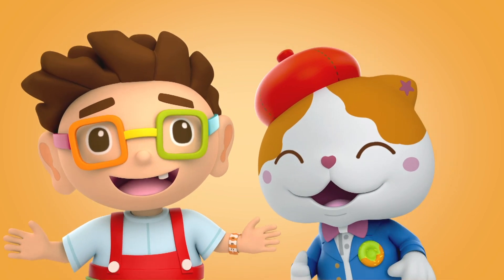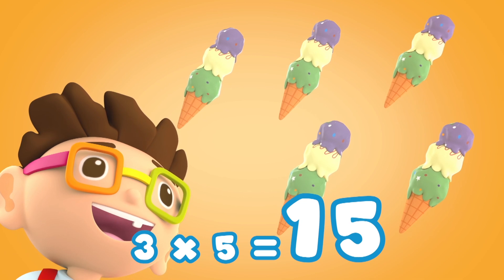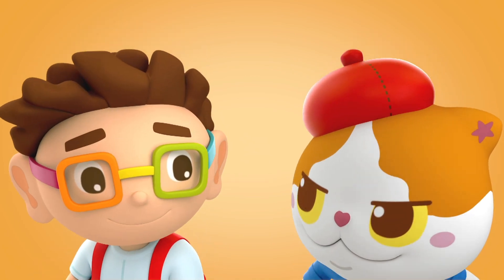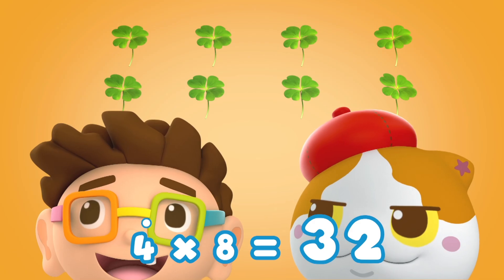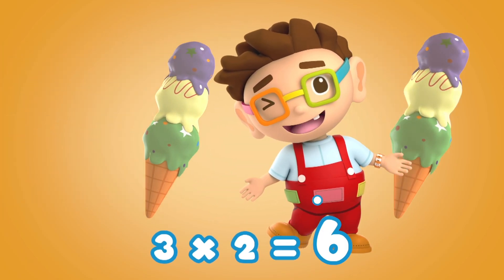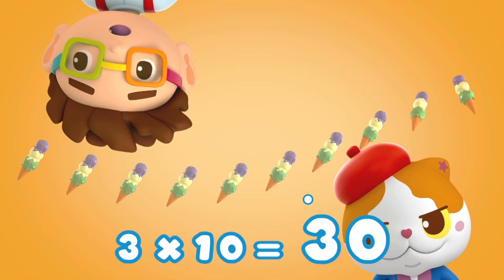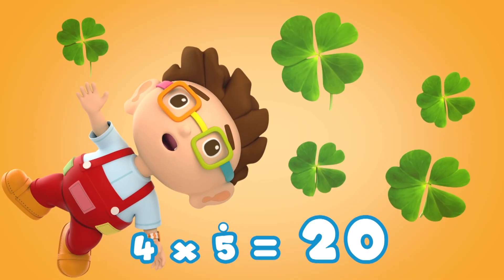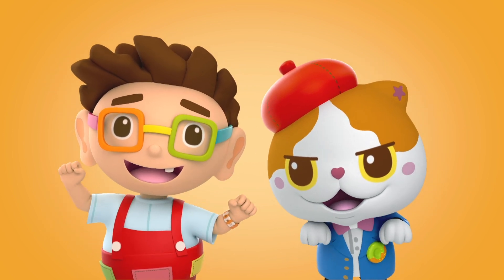Multiplication Table Song - 3 and 4 | Donut and Ah Meow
Donut and Ah Meow  和你一齊邊唱邊跳，開開心心學習乘數表，今集會學習 3 和 4 的乘數表！

Donut and Ah Meow 最近建立了 Instagram 的互動平台，大家快來追蹤！
追蹤及讚好我們Facebook專頁留意Donut and Ah Meow的最新動態︰